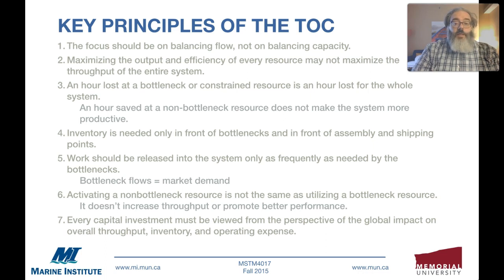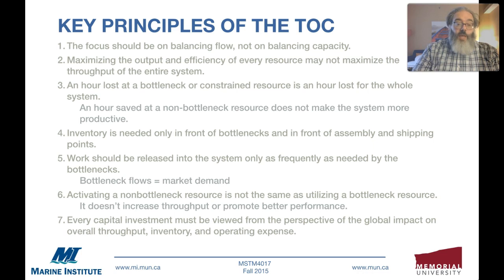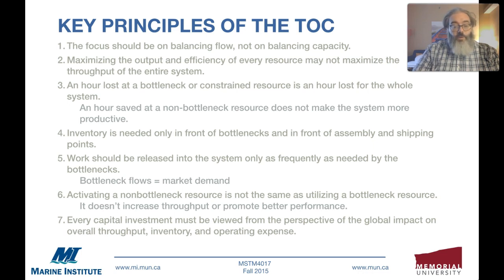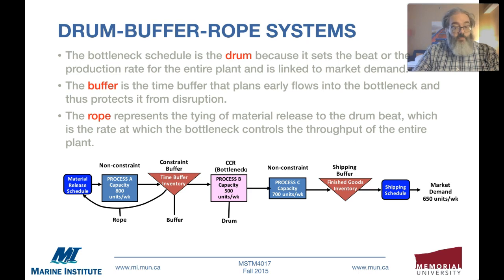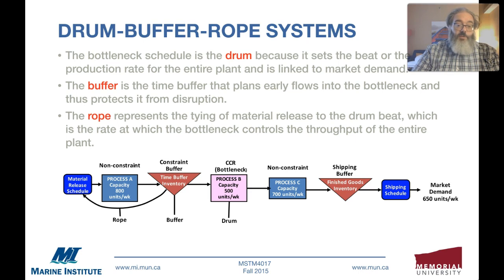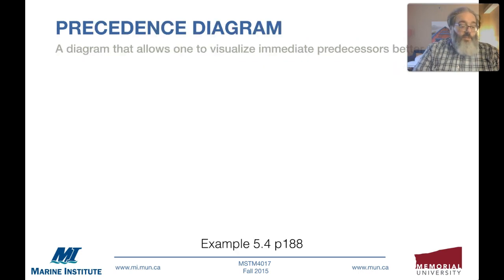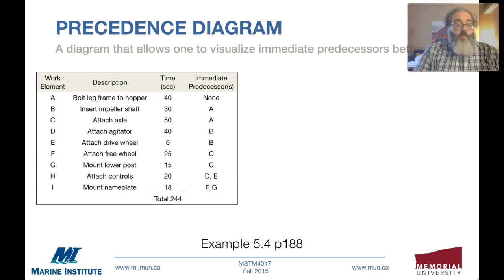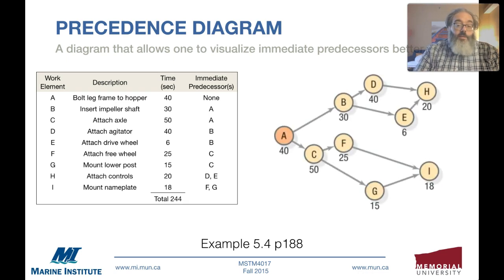Chapter 5 Review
Theory of Constraints.  Constraint management